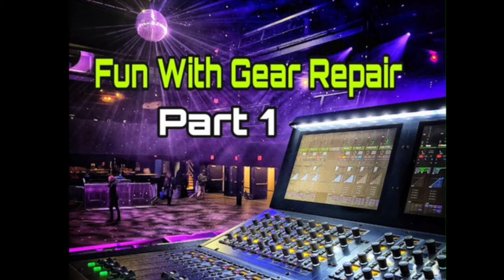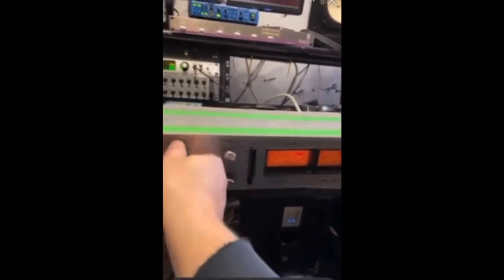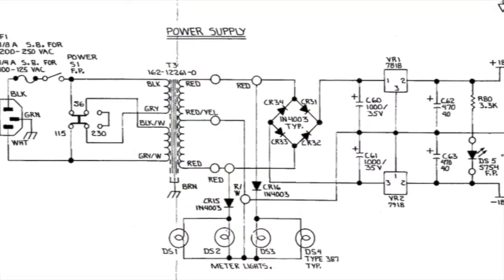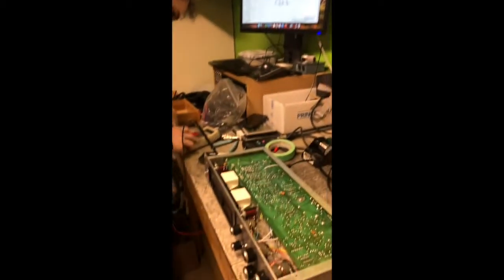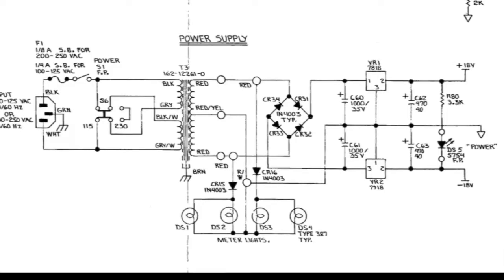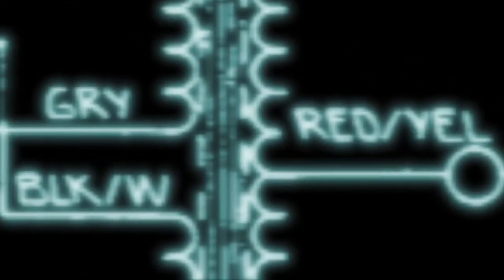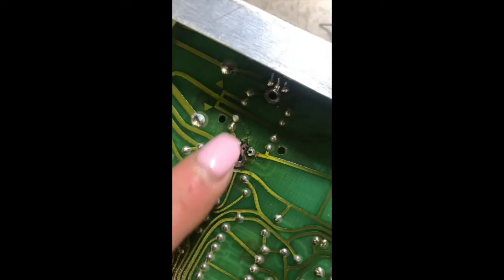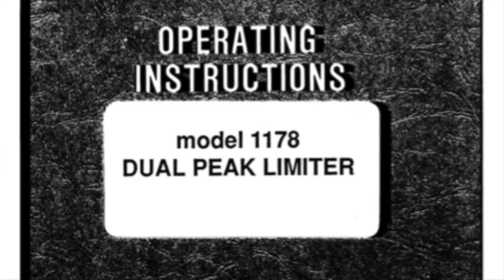FUN WITH GEAR REPAIR Part 1 - Urei 1178 - The Case of the Questionable Schematic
Fun With Gear Repair - Part 1 - Urei 1178
This was one of my first serious gear repairs for someone else, not just tinkering around on my own equipment, so I brought it to my mentor Tyler to help figure out what the heck was wrong.
Good thing I did, because who would have suspected the SCHEMATIC would be wrong???
Apparently, this happens sometimes, which is all the more reason to make sure you know your stuff and why I decided to go to school for electronics.
If you can't trust the schematic then you need to be able to trust yourself!